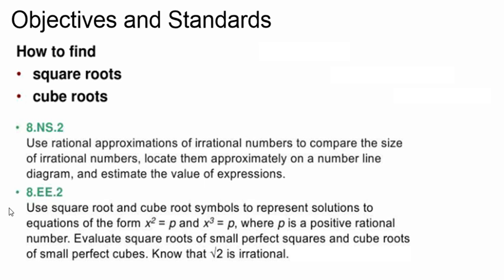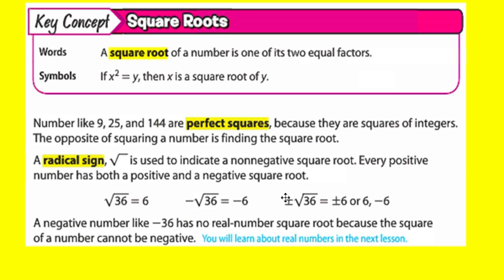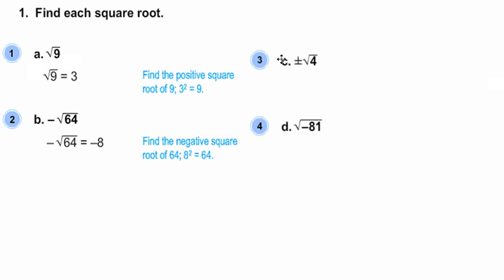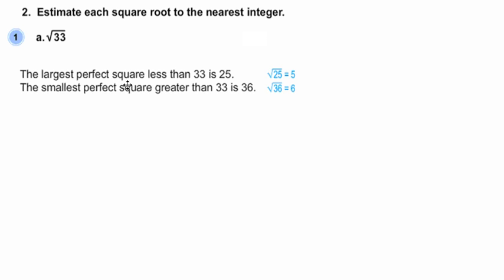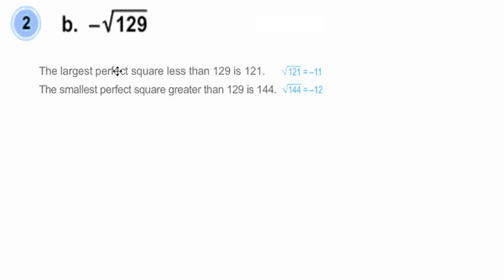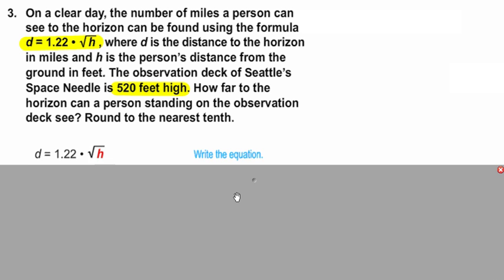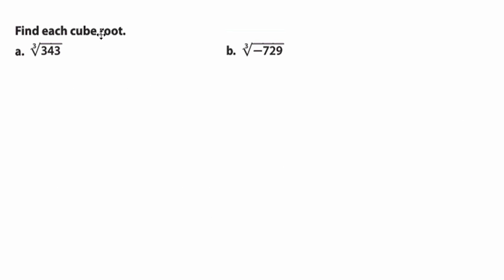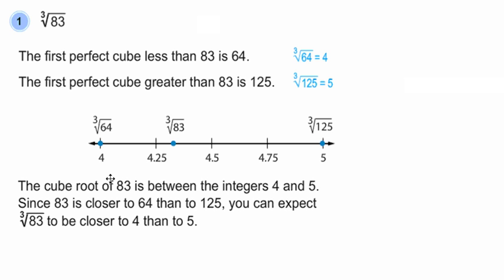Pre-Alg Square Roots and Cube Roots Video